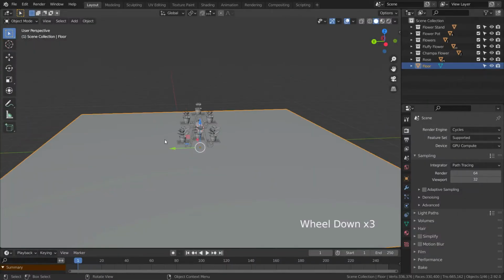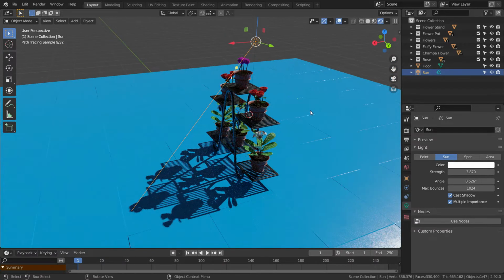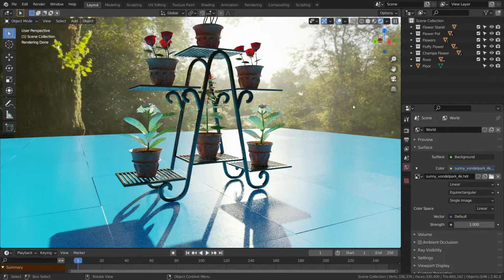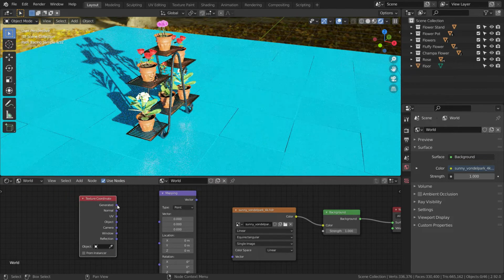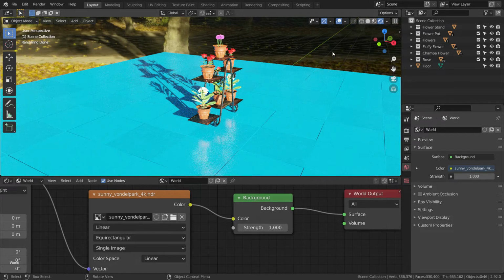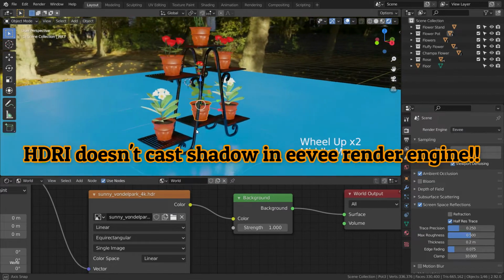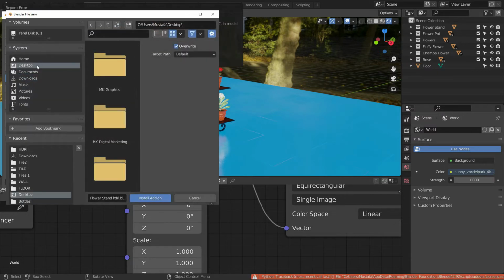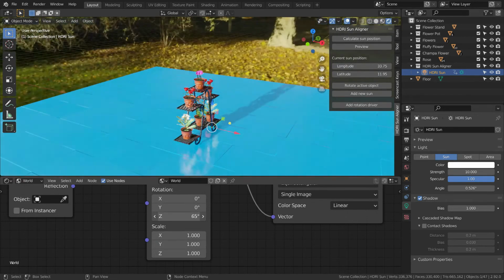How to use HDRI environment background in Blender?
In this lecture,we'll learn how to setup an HDRI environment texture in Blender 2.92.
1)Intro 00:00
2)What is HDRI image? 1:07
3)Adding HDRI image 1:22
4)Rotating HDRI image 2:50
5)Hiding HDRI and Making transparent background 4:05
6)Using HDRI in Eevee Render Engine 4:42

-How to add hdri image in Blender?
-How to rotate hdri image?
-How to hide hdri background and make transparent environment?
-How do you fix eevee shadows? (Using HDRI sun aligner addon)